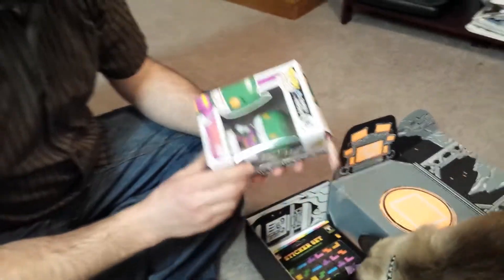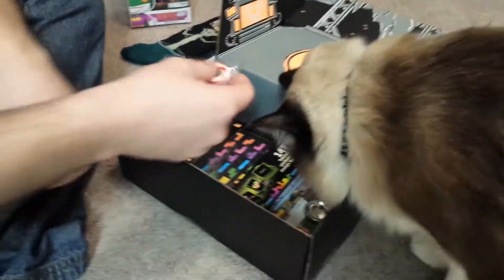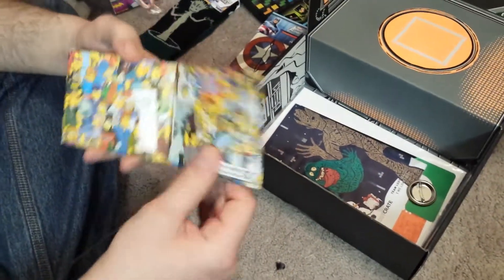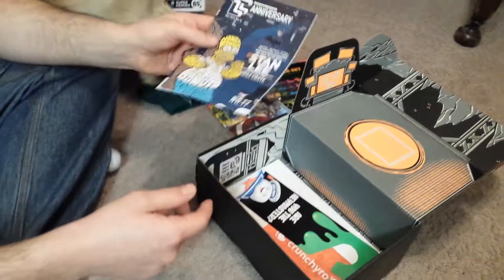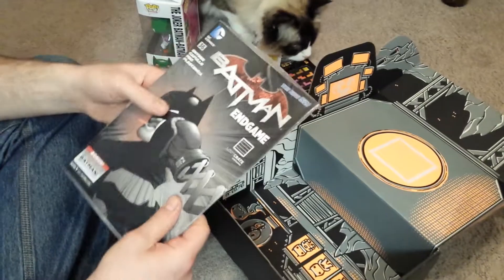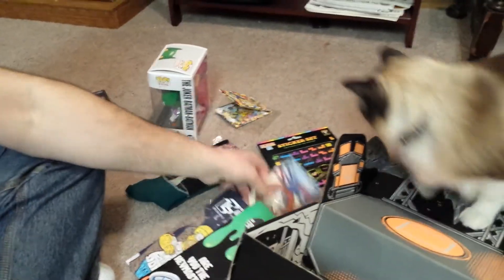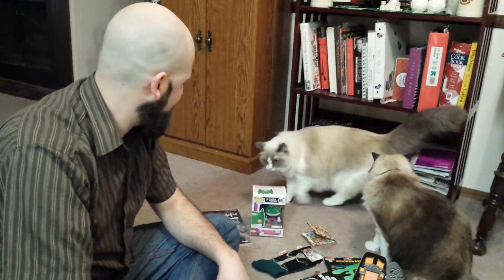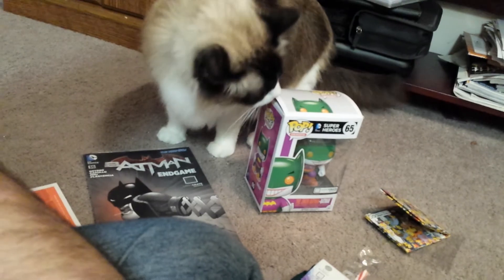December Loot Crate Unboxing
Hate to say it but this ceate was very dissapointing. I loved my Oct. crate. The the other three I've recieved were either average, or mostly items that went directly into the trash.